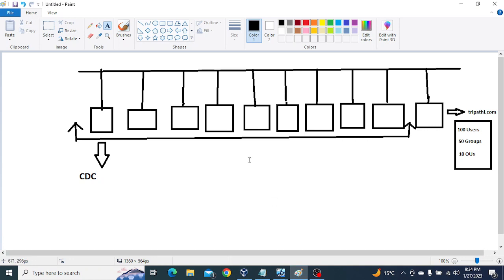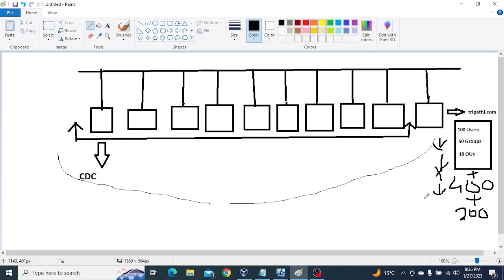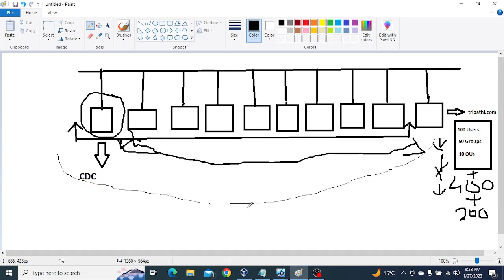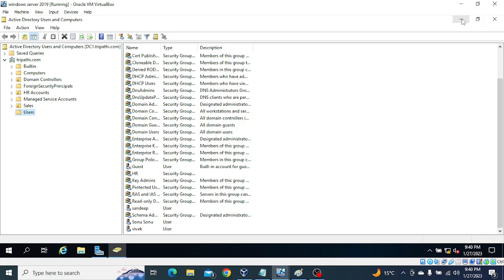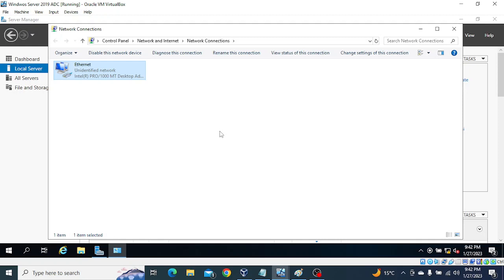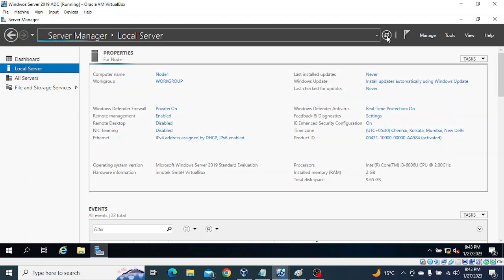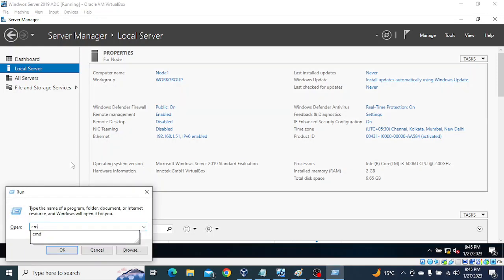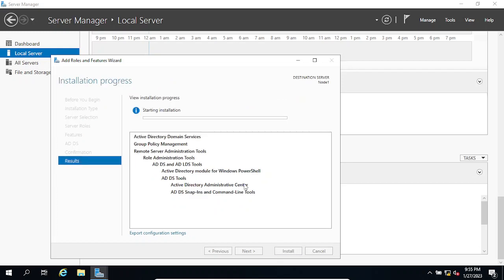How to Install CDC in Windows Server 2019, Part-1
The Learning Channel,
The Technical Solution,
How to Install Child Domain Controller in Windows Server 2019,